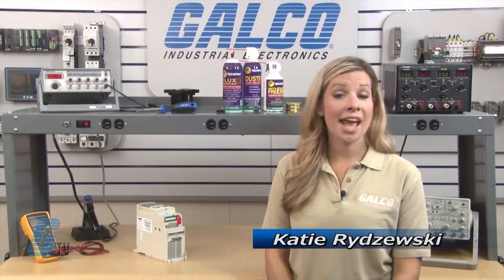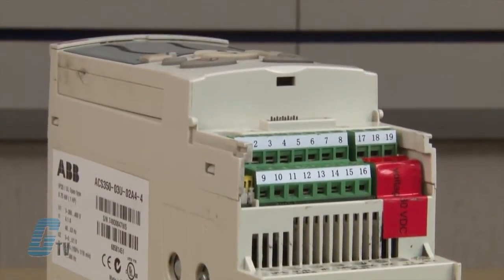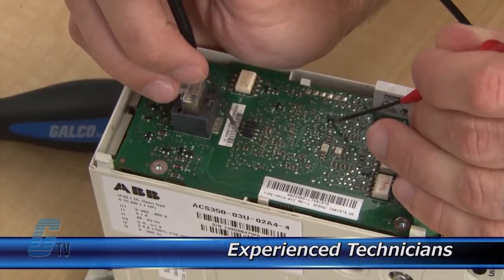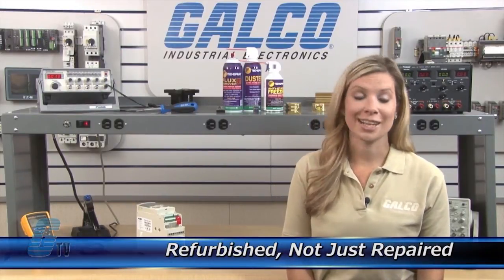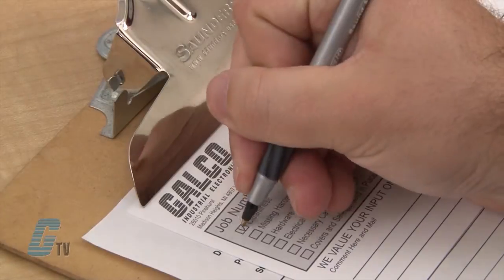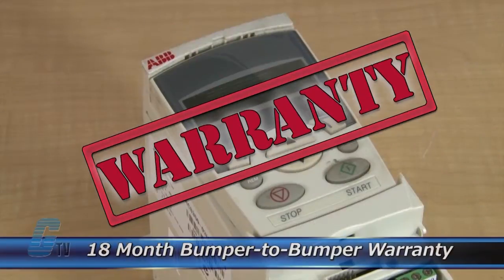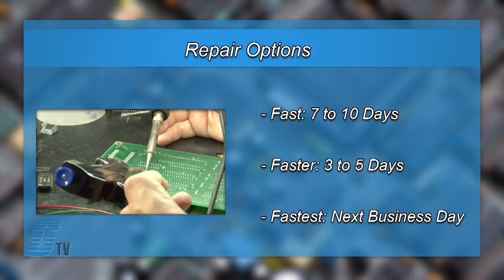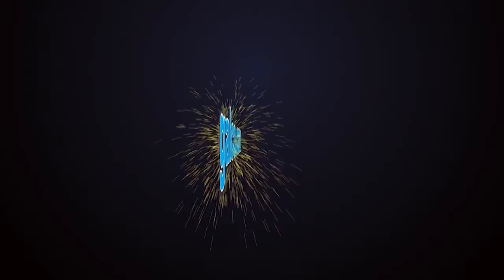Galco Repairs: ABB ACS350 AC Drives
Repair ABB ACS350 AC Drive by experienced technicians.  Katie Rydzewski presents Galco's repair capabilities.  to get your item repaired.

18-Month 'Bumper-to-Bumper' Warranty -- The entire unit you send to us for service is covered under warranty, not just the portion repaired.